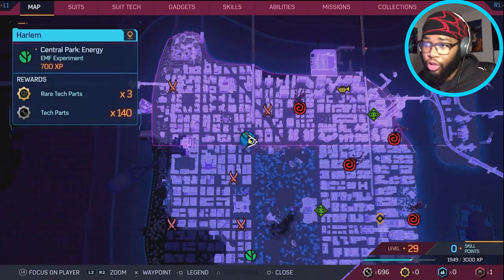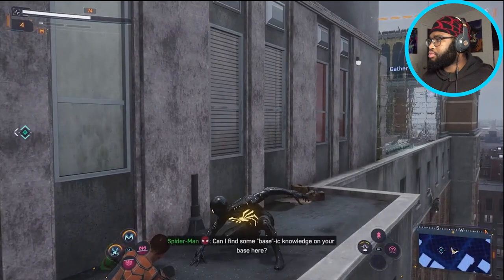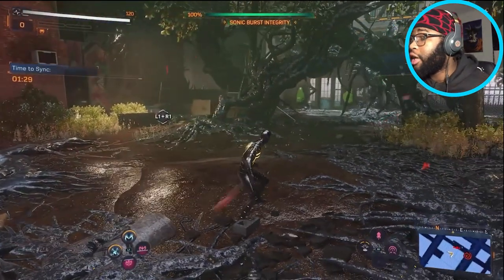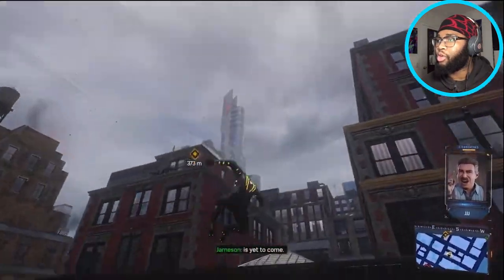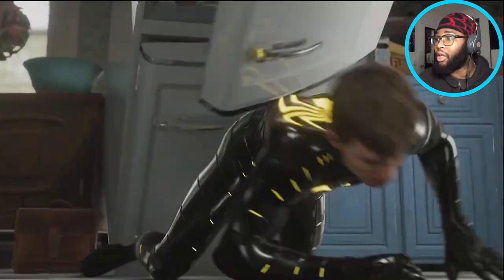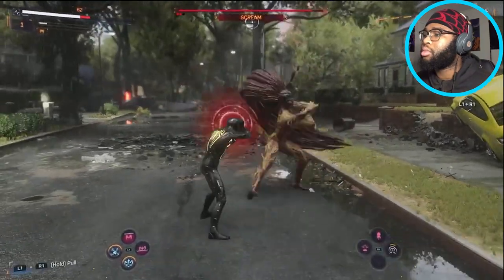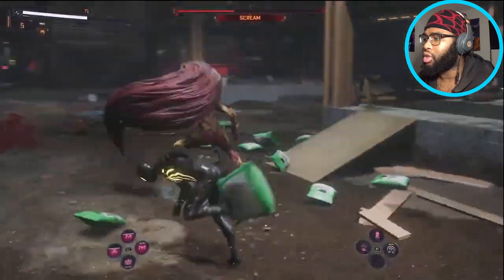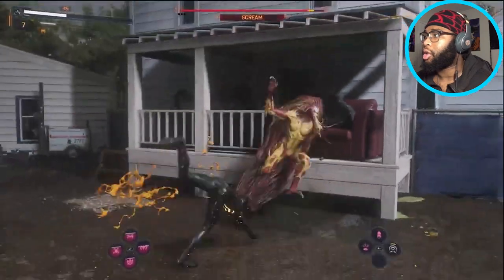PETER VS SCREAM (MJ) | SPIDERMAN 2 EP 14